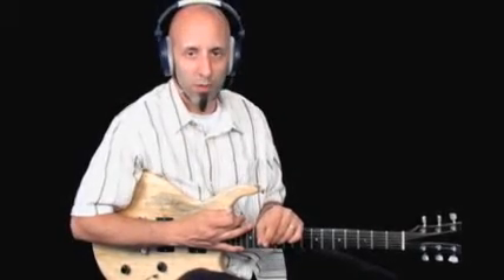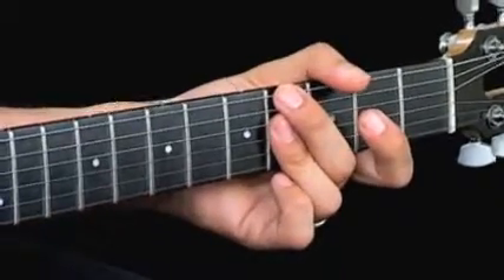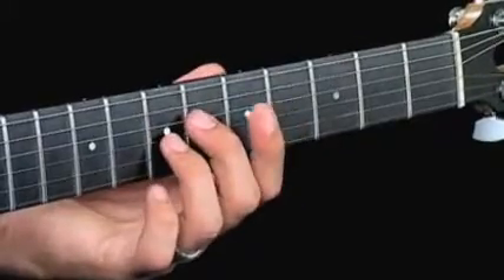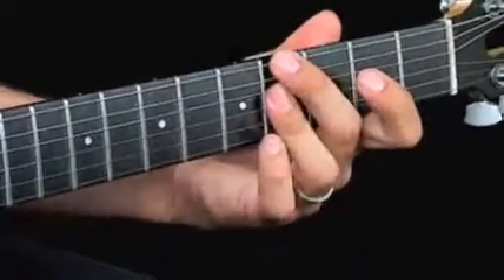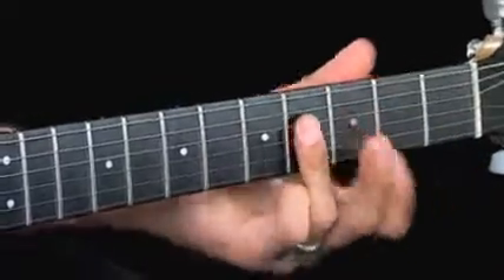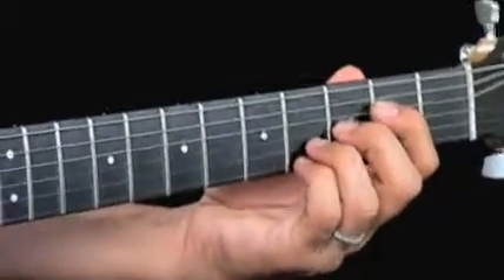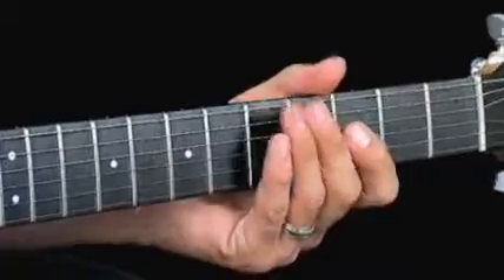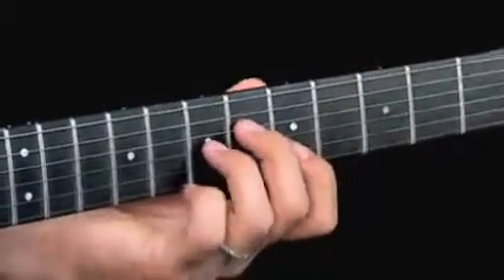Blues Guitar Lessons - Blues Progressions - Ford-ward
True to form in these Guitar Lab intensives, Chris Buono digs deep into the what, how, whys and wherefores of blues progressions. You will learn how to play 23 progressions in various keys and forms including a few eclectic 6-, 14- and 16-bar forms. So, just in terms of expanding your bag of progressions you'll be way ahead of the game, but that's just the start.

All of the progressions are demonstrated with simple rhythmic figures, which are also notated in the accompanying charts, and all examples are played over killer practice rhythm tracks powered by live recordings with bassist extraordinaire Steve Jenkins.

Put your time in with Guitar Lab: Blues Progressions and you'll hear dramatic sonic changes busting out of your new bag of progressions, forms and voicings. Pull a few of these treats out at the next jam to freshen things up and you'll see heads turning and players rushing the stage to jump in.